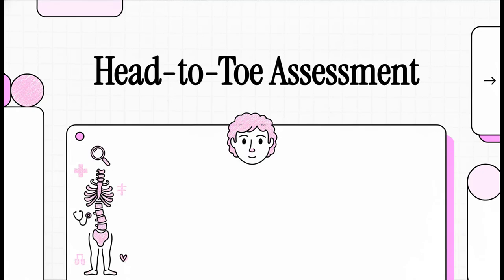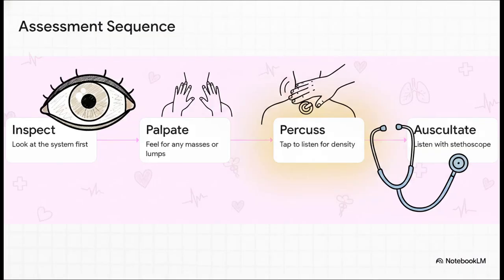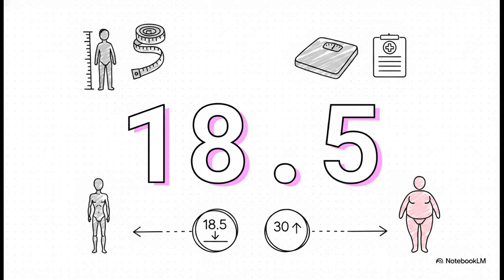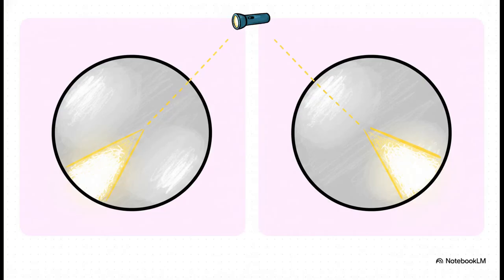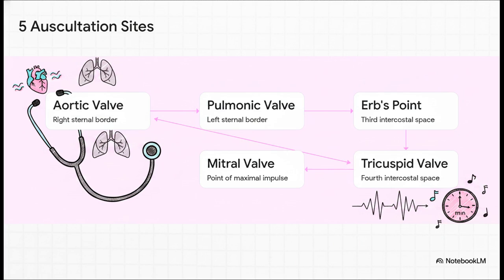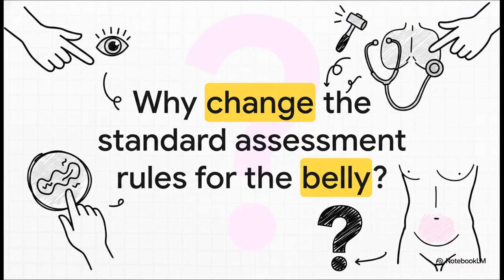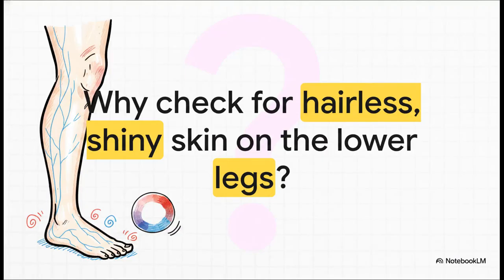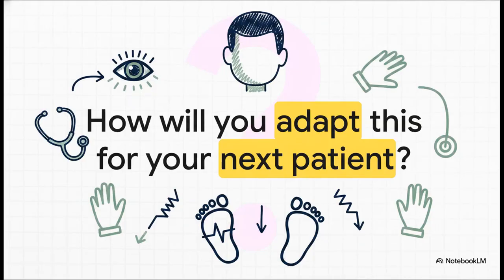Head-to-Toe Clinical Assessment | Complete Nursing Physical Examination Guide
Master the complete Head-to-Toe Clinical Assessment with this detailed nursing and medical educational video! Learn the systematic physical examination process used by nurses and healthcare professionals to assess patient health accurately and confidently.

This video provides a step-by-step guide to performing a full body clinical assessment, including inspection, palpation, percussion, and auscultation techniques used in hospitals and clinical settings.

✨ In This Video You Will Learn:
• Introduction to Head-to-Toe Assessment
• General Patient Observation
• Vital Signs Assessment
• Neurological Examination
• HEENT Assessment (Head, Eyes, Ears, Nose, Throat)
• Respiratory System Assessment
• Cardiovascular Assessment
• Gastrointestinal Assessment
• Musculoskeletal Assessment
• Skin & Peripheral Vascular Assessment
• Documentation and Clinical Tips

📚 Perfect For:
• Nursing Students
• Medical Students
• Healthcare Professionals
• Clinical Practice Training
• NCLEX Preparation
• Nursing Skill Development

💡 Improve your clinical knowledge, patient assessment skills, and confidence in healthcare practice with this easy-to-understand tutorial.